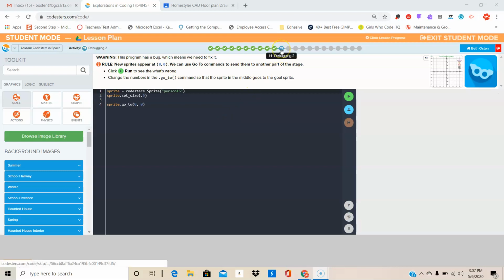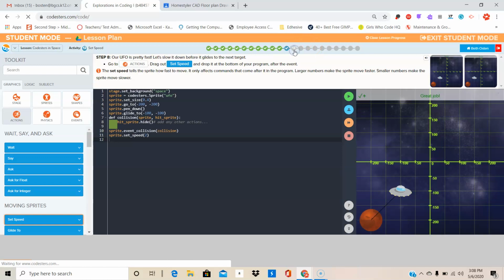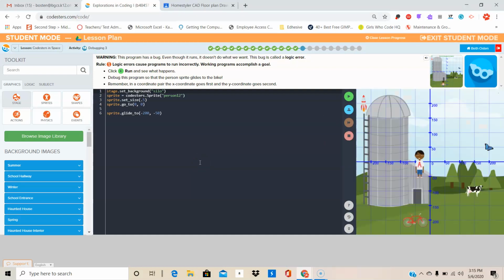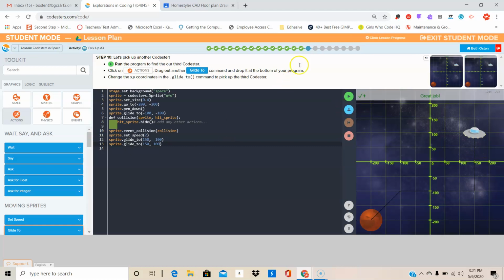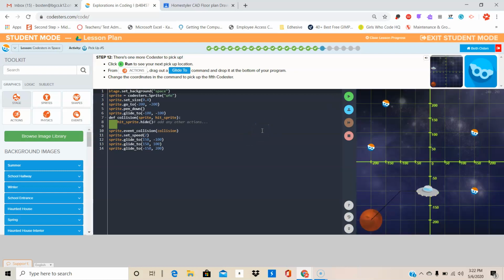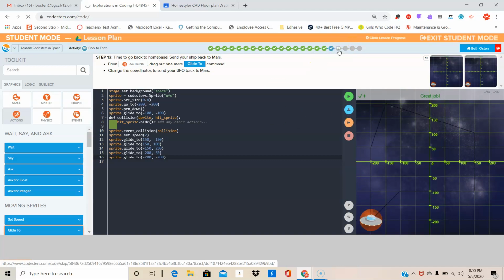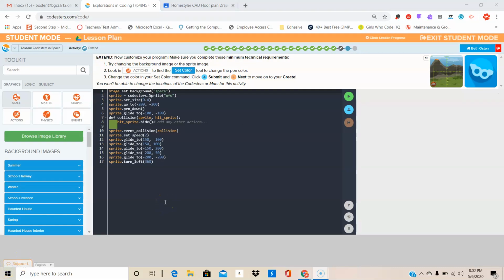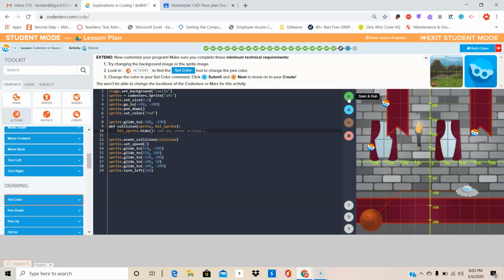Codesters in Space Part2